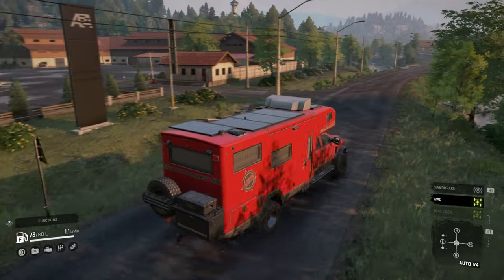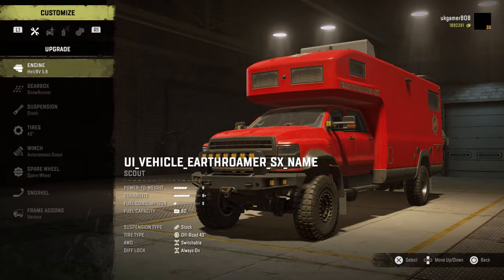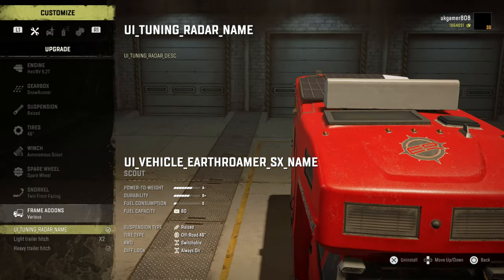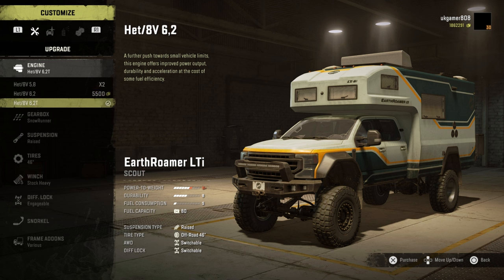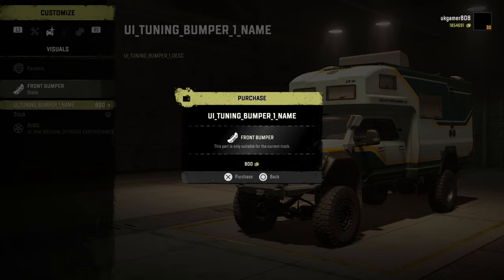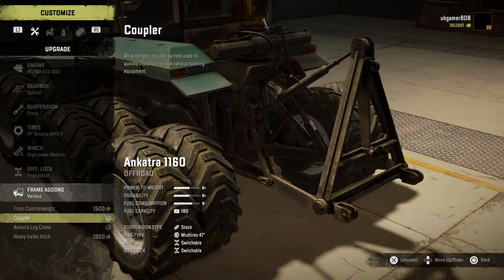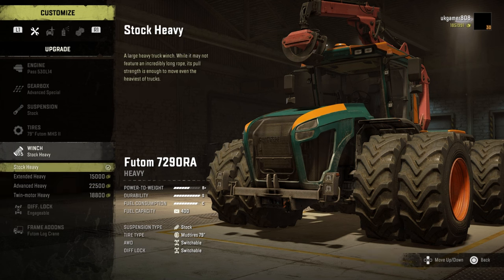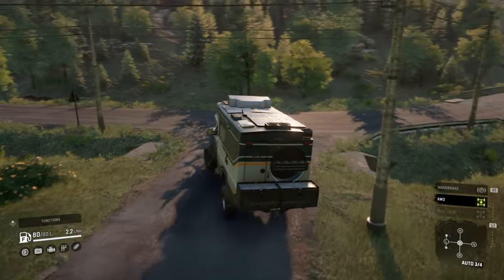Farming Fever Strikes Snowrunner Season 14 In Austria!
Todays first look at Snowrunner Season 14 vehicles or Phase 14 on  PTS.  Join me as we dive into Season 14 New region map for snowrunner.